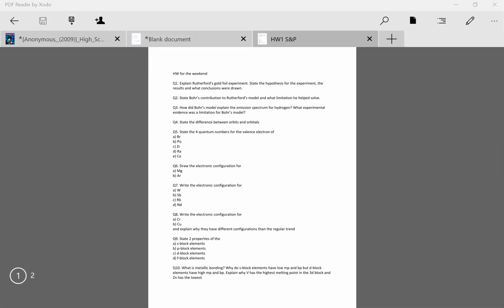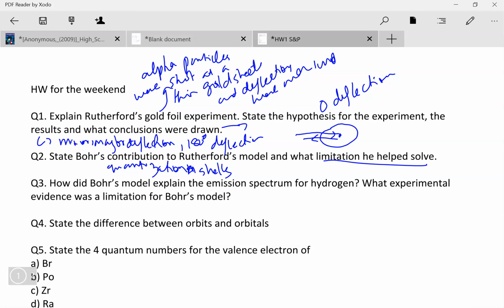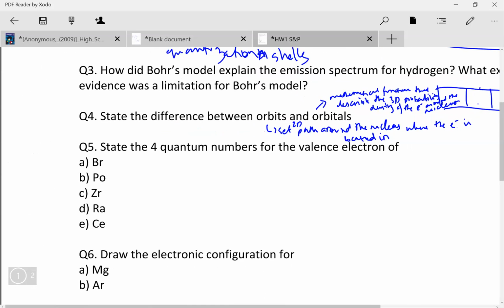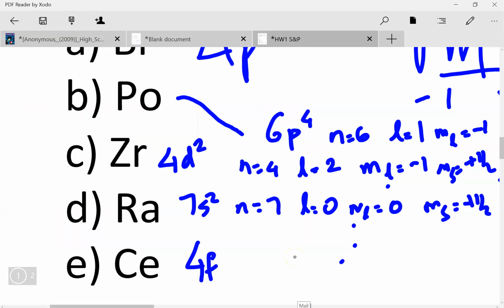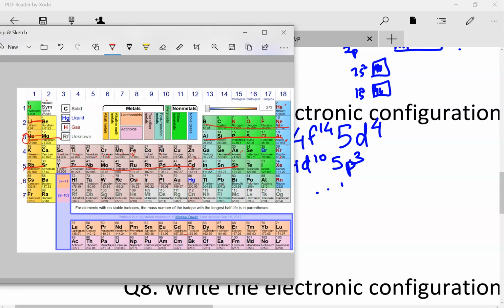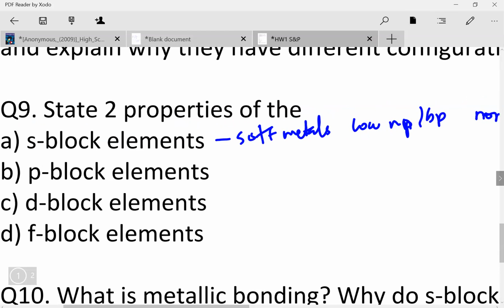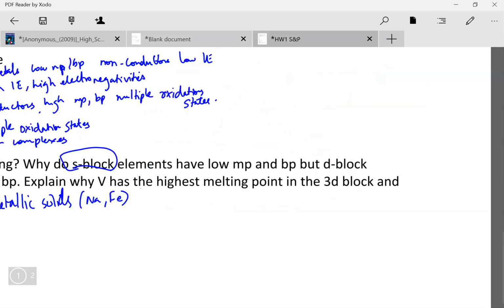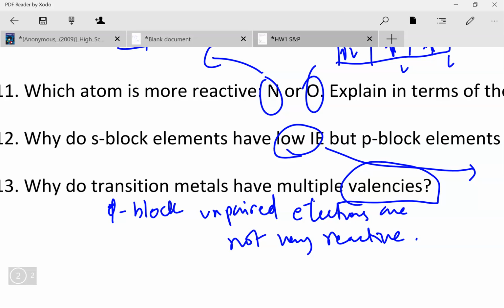HW1 Answers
Weekend HW answers